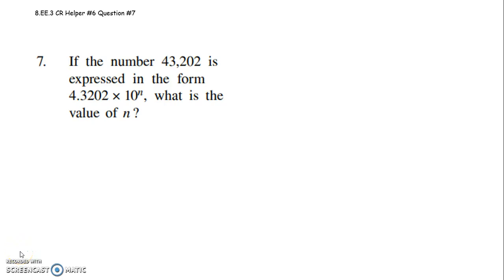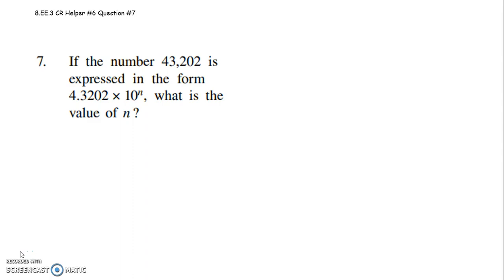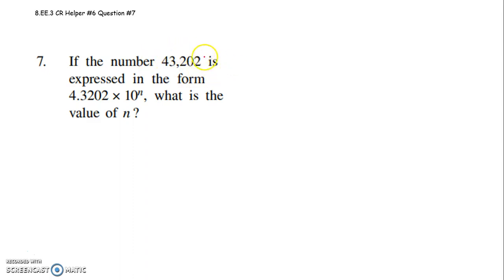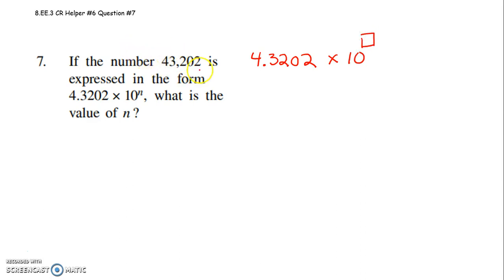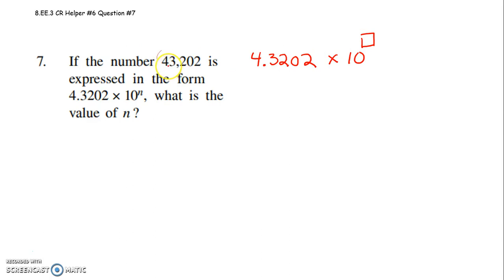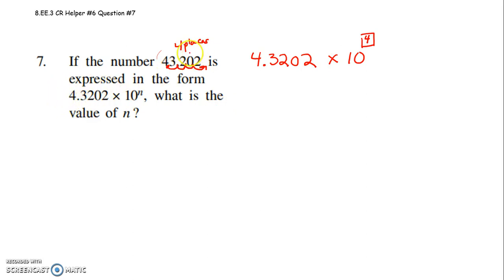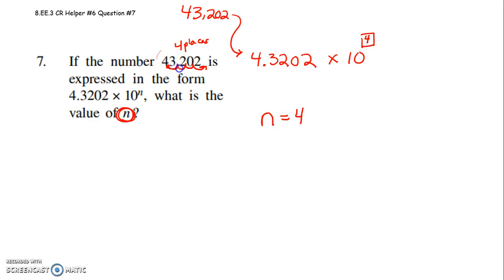8 EE 3 Grade 8 CR helper #6 Question #7